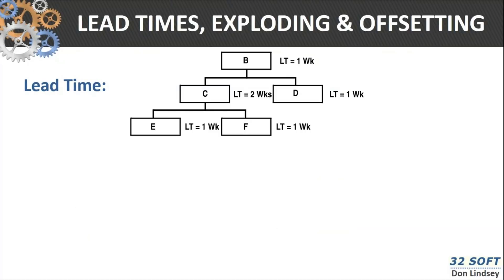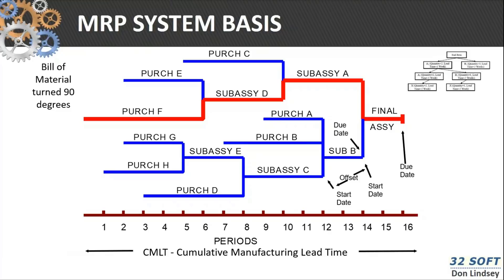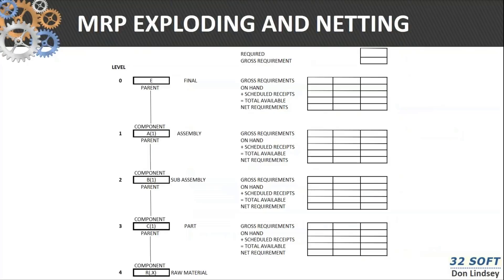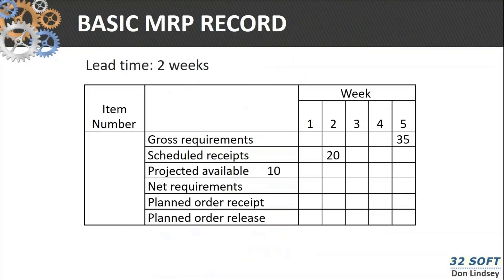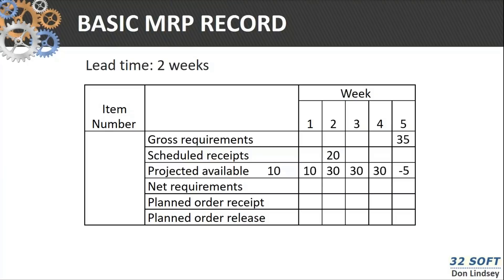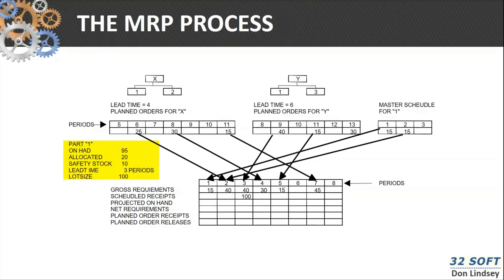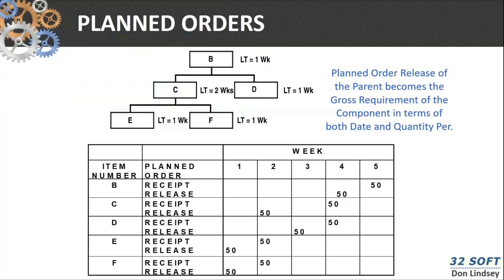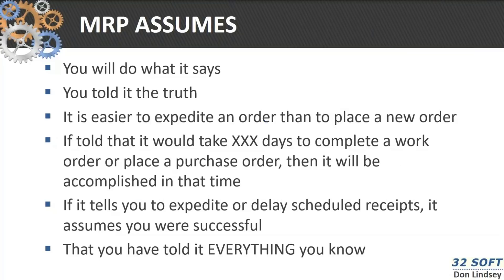MRP Processing (MRP Calculation Example). Part 2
MRP PROCESSING
Join MRP specialist Don Lindsey to discover how to  get the most out of MRP in ERP and use it to its full potential!

In this video:
- Understanding the Lead Time, Exploding, Offsetting
- The Role of BOM in MRP
- Cumulative Manufacturing Lead Time
- MRP Basic Processing Steps
- Calculating Net Requirements
- Action Messages
- Example of MFP Flow
- MRP Logic Assumptions that you have to keep in mind